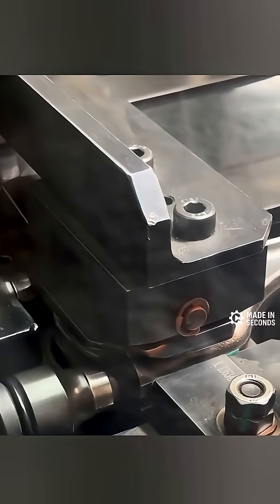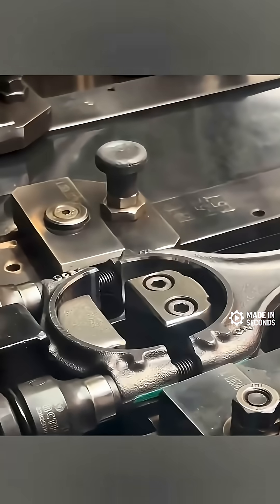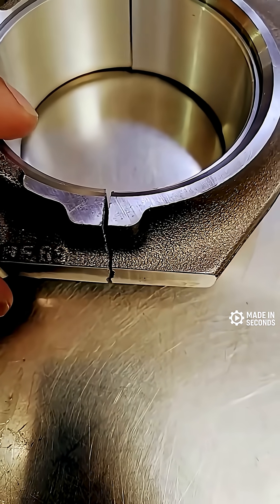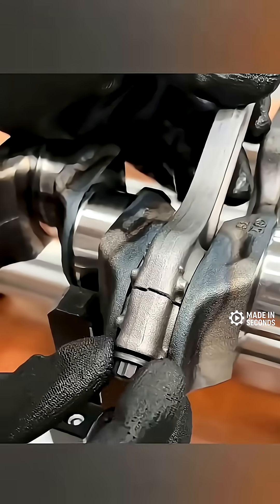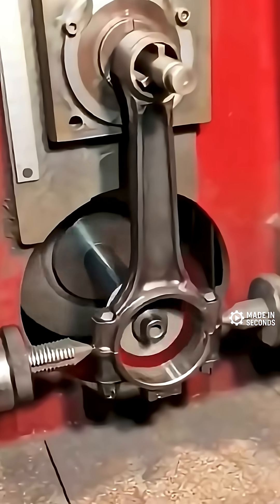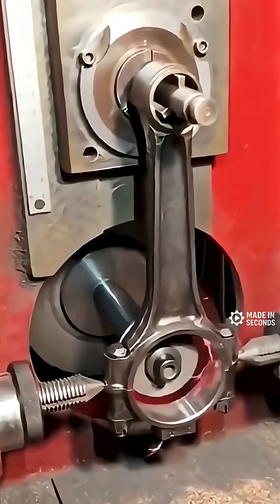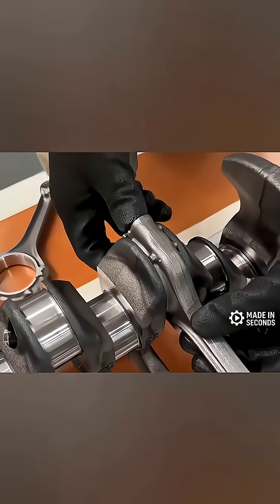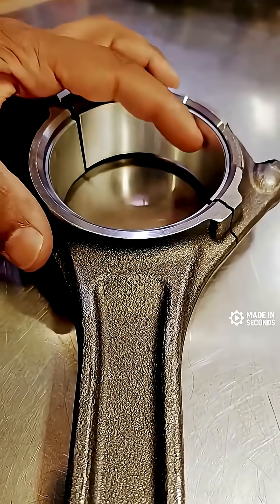Why Connecting Rod looks like Broken 🔩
At first glance, this connecting rod looks completely broken… 🤔
But in reality, it’s a brilliant piece of engineering design! 🛠️✨
Discover how something that seems damaged is actually a smart and precise solution.

🔧 Topic: Engineering | Automotive | Mechanics
👀 Watch until the end — the twist will surprise you!